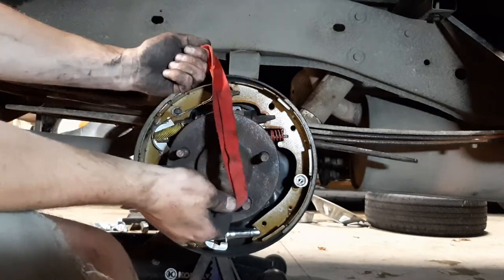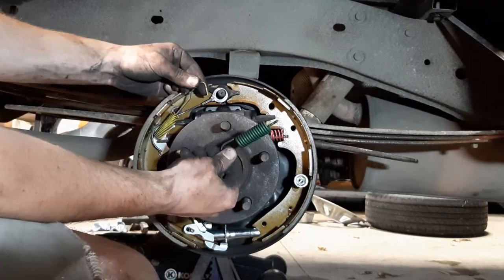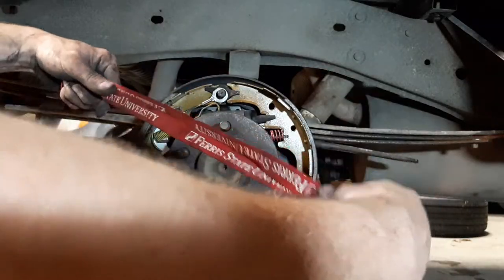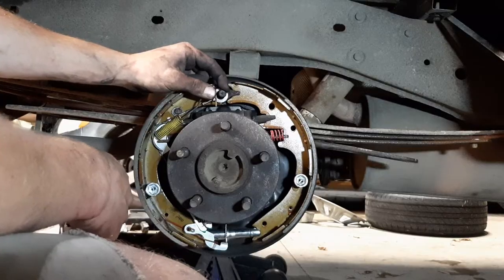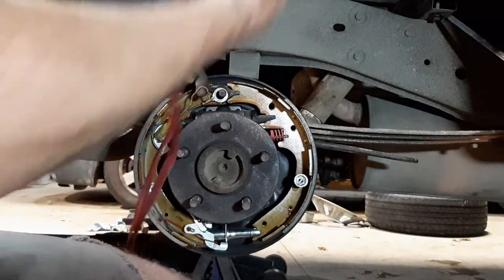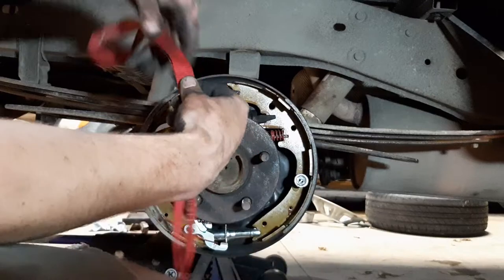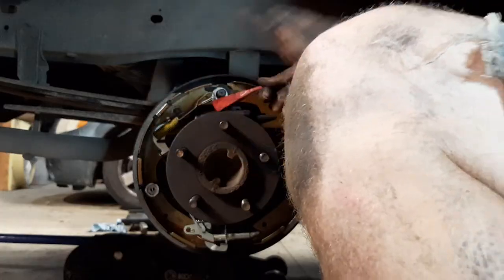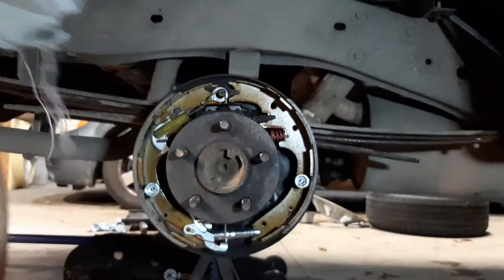How to: EASY trick for installing springs in drum brakes - no special tools!